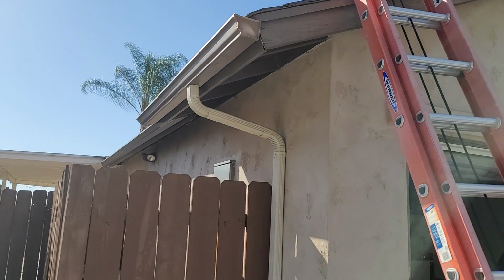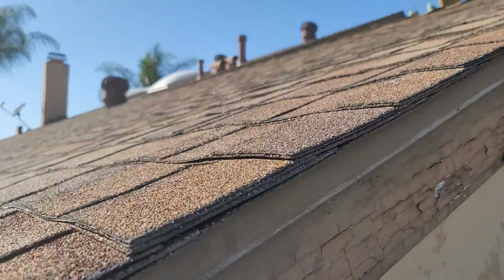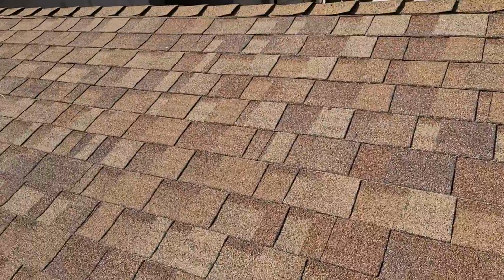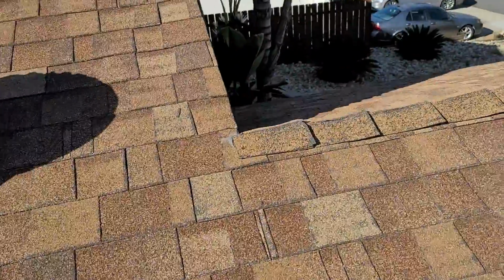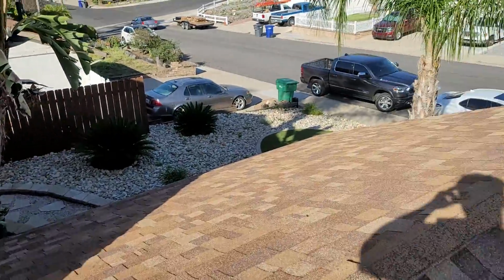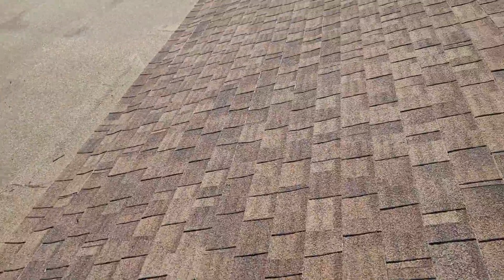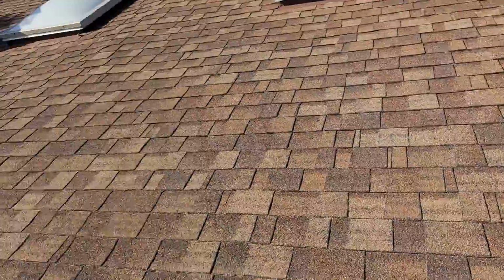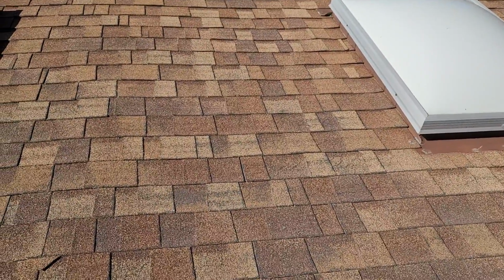8542 Cordial Rd Roof inspection